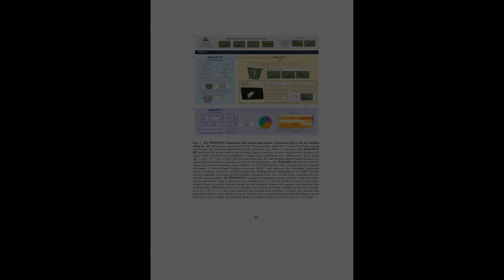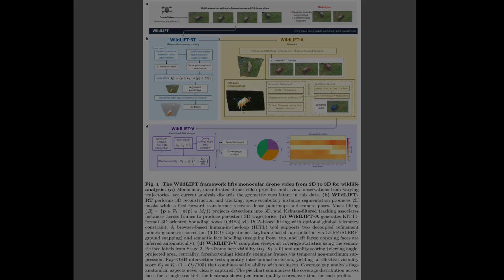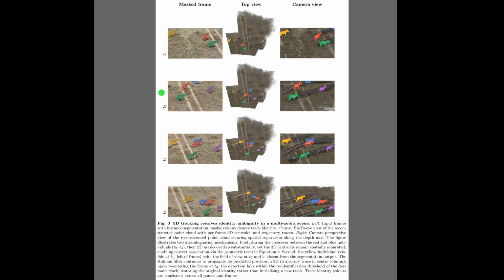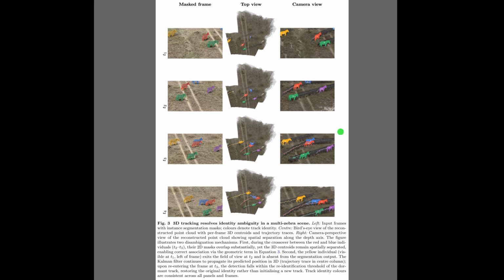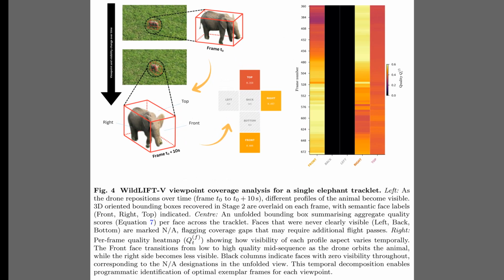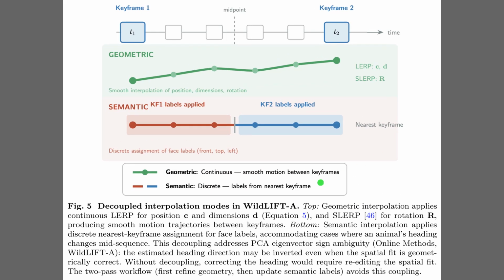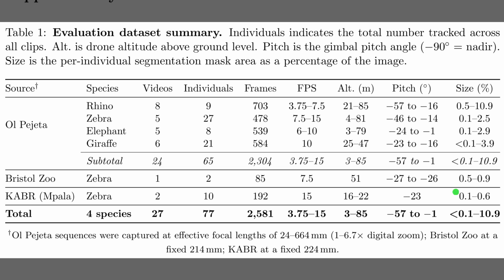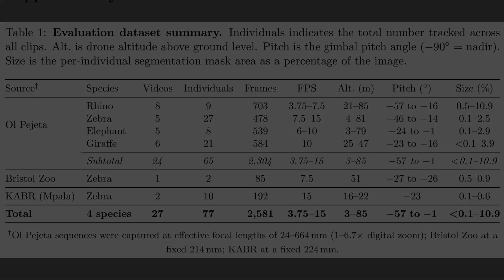WildLIFT: 3D Wildlife Monitoring from Drone Video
In this AI Research Roundup episode, Alex discusses the paper: 'WildLIFT: Lifting monocular drone video to 3D for species-agnostic wildlife monitoring' WildLIFT is a new computational framework that lifts monocular drone footage into a 3D space to improve wildlife monitoring. By combining 3D scene geometry with open-vocabulary 2D segmentation, the system enables species-agnostic detection and tracking without needing specific training for every animal type. The framework generates oriented 3D bounding boxes that provide metadata on viewpoint coverage and inter-animal occlusion. This approach allows researchers to perform quantitative ecological analyses that were previously difficult in 2D image space. The authors validated the framework using a manually curated dataset of over 6,700 3D instances to ensure accuracy. Paper URL